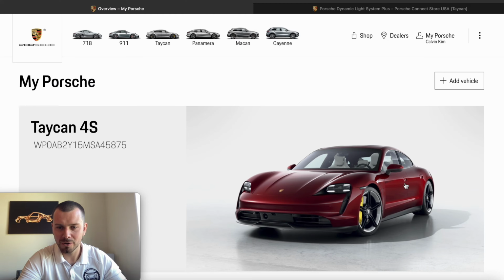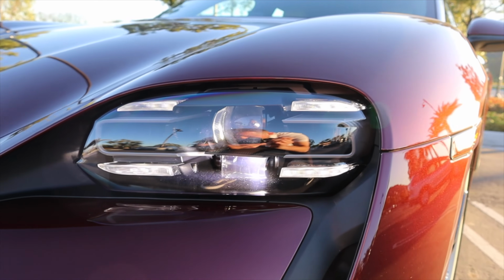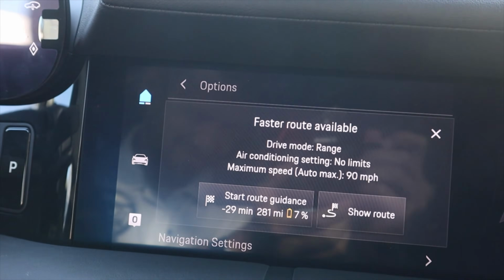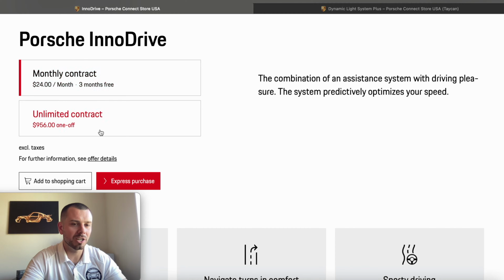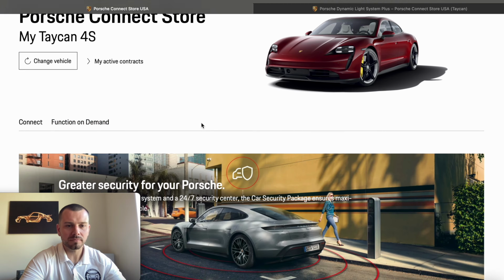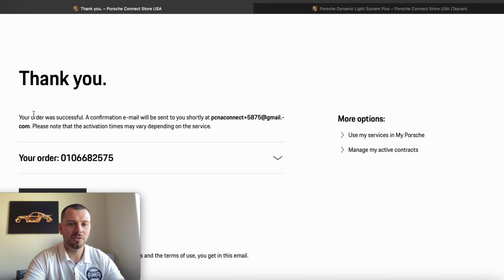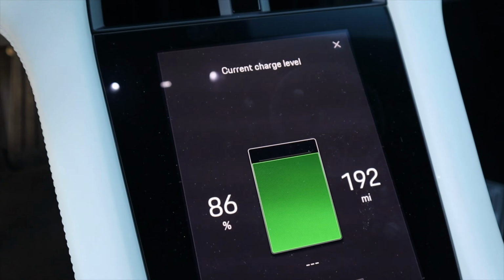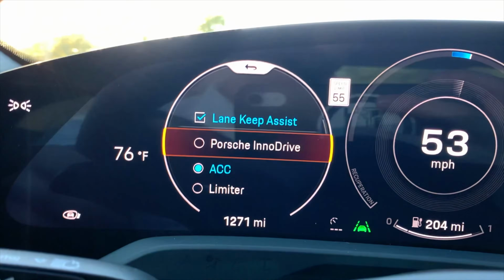What is Function on Demand?! The Simple Steps On To Install New Features To Your Porsche Taycan!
What is Function on Demand?! The Simple Steps On To Install New Features To Your Porsche Taycan! With the release of the Taycan Porsche has enabled a very cool service called Function on Demand or FoD that allows you to add new features to your Taycan either via a trial period or unlimited that will stay with the car for the rest of time! In this video I cover the downloadable features available to the Taycan depending on your cars specific equipment. Follow along as we download one of these awesome features to this beautiful Cherry Metallic Taycan!

 A special thanks to Yannick Haussmann, Jane Yi and Calvin Kim of PCNA for helping formulate this video along with Dr. Matthias Zehetmeyer of PAG for his support of my channel and vision! Without all of you this wouldn't have been possible! 🙏🏼

If you have any questions please leave them down in the comments below!

FoD Step By Step Download Process:
1) Purchase a Function Demand from the Porsche Connect Store. Once you receive and email confirmation, this means your FoD order was successful.

2) Your vehicle must have connectivity in order to complete installation. Make sure that Private mode is not activated in your vehicle and that there is also no existing charging connection.

The vehicle must be ready for operation, the parking brake active and gear position P selected. Then select the menu item "Updates" in the home menu. If there is no Function on Demand in the menu item "Updates", please wait 2-3 minutes.

3) Park the vehicle safely and press the button P (parking break).
Hold down the start button for at least one second turn off the vehicle.
In the Goodbye screen, select "Function on Demand available" and then press "Install now". Follow the further instructions in your vehicle. Then leave the vehicle, lock it and wait for the installation time specified by your vehicle. Your new function will be available when you next start the vehicle.

🎥  Welcome to the official YouTube Channel of Pcarwhisperer! ✨

My name is Mason and I am obsessed with Porsche's...hence the name Pcarwhis-perer!

👉 I have been addicted to Porsche since my dad first purchased his first Porsche in 2012... a life long dream of his!
From this day forward I decided against a career in Physical Therapy and started my career with Porsche after graduating from Washington State University...

I have worked for Porsche since 2015 and have only furthered my passion for the most amazing automobile company in the world. ✅

My favorite Porsche is a 1955 550 Spyder!

➡️My Gear:
➡️Canon M50
➡️GoPro Hero 8
➡️27 Inch IMac

➡️My Porsche Memorabilia Recommendations:
➡️Porsche Carrera: And the Early Years of Porsche Motorsports
➡️Porsche 70 Years: There Is No Substitute
111 Porsche Stories You Should Know Revised & Updated